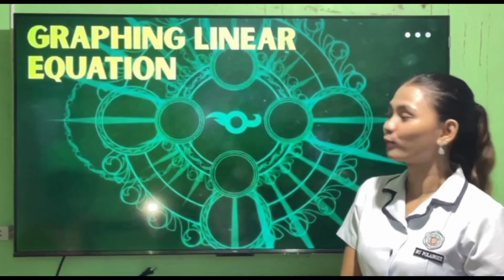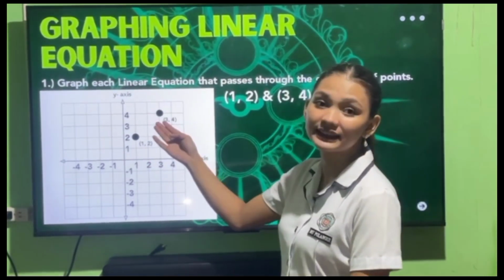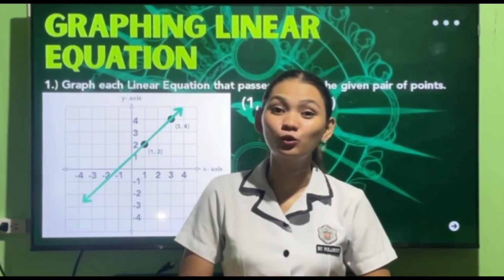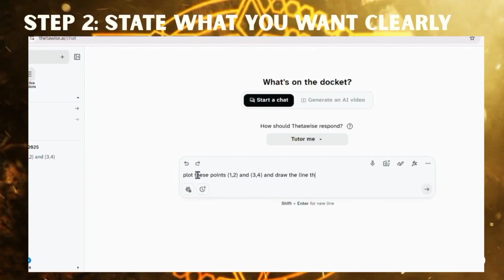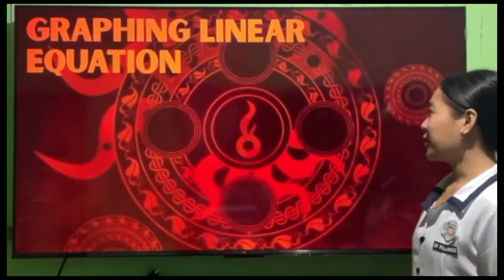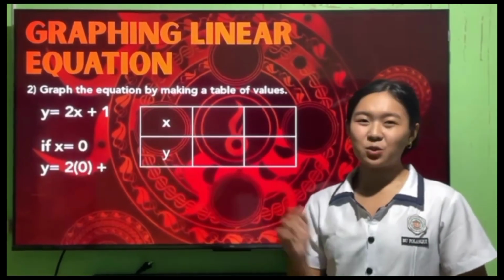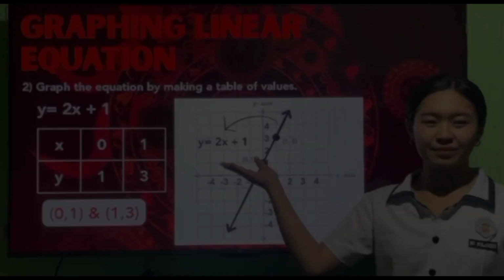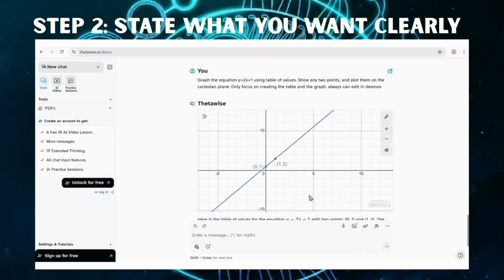Graphing Linear Equations Using Any Two Points | Manual vs Thetawise AI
Avisala Eshma, Mga Ka-Mathkada! Are you ready to meet the Sang’gres and learn how to graph linear equations using any two points? Get ready for a magical and math-tastic adventure!

Members:
Aguilar, Raizhel Kate R.
Bañares, Renelyn J.
Jacob, Claire Anne B.
Malaran, Grace P.